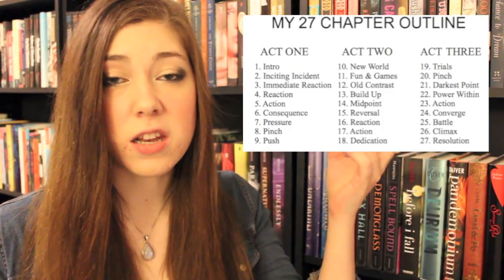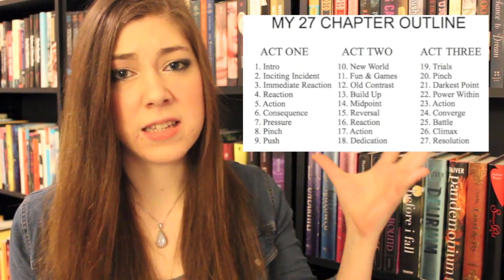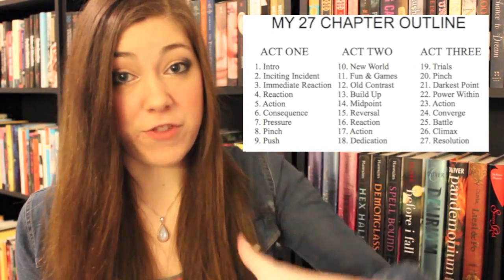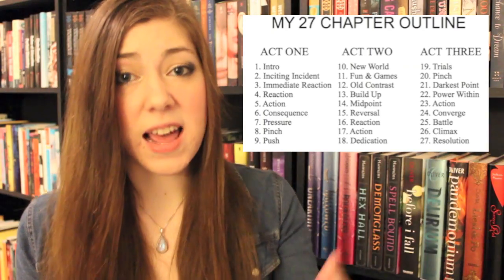Outlining Warlock & Gladiator Story!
NEXT LIVE SHOW IS ON TUESDAY, FEBRUARY 19th at 5:00 PM PACIFIC TIME!

Today I share the outline of the Warlock & Gladiator story we came up with in the live show last week!